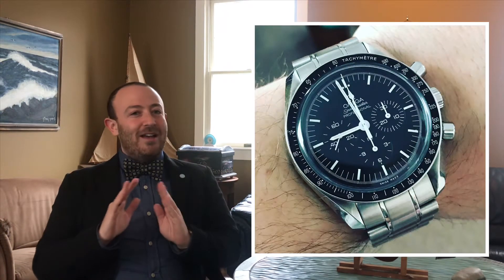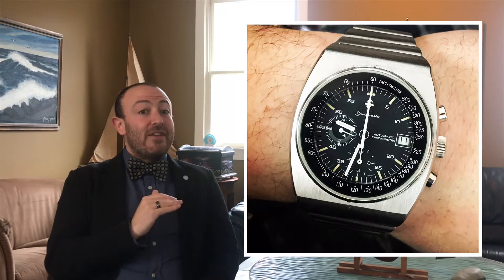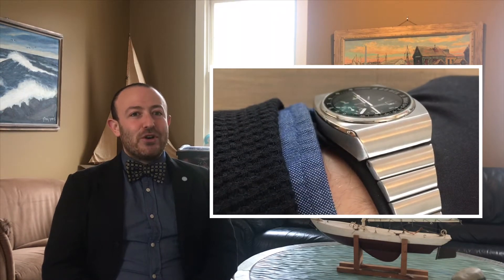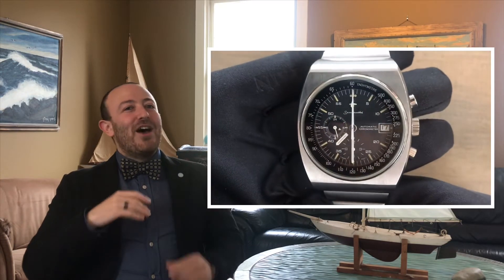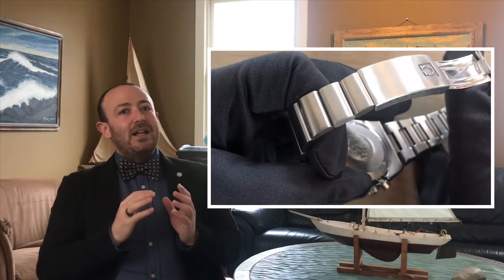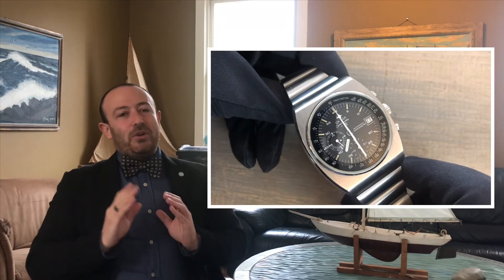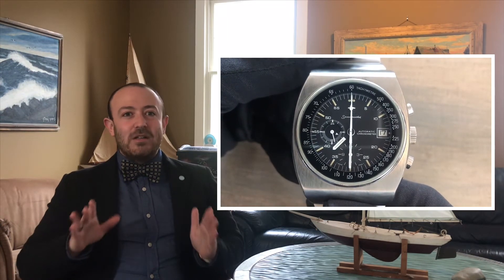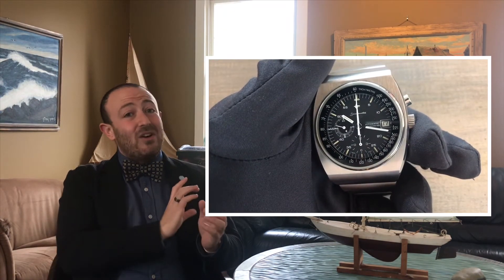The other Omega Speedmaster Moon Watch: The Omega 125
A brief description of the Omega Speedmaster 125 including its history, design and the elements that make it unique in the collectors market.